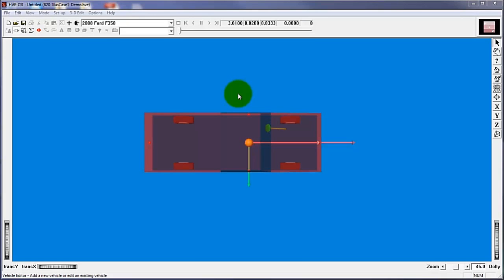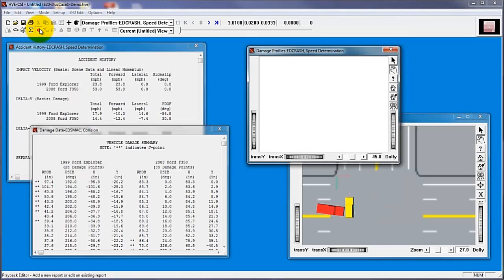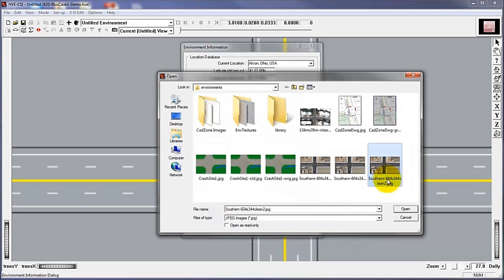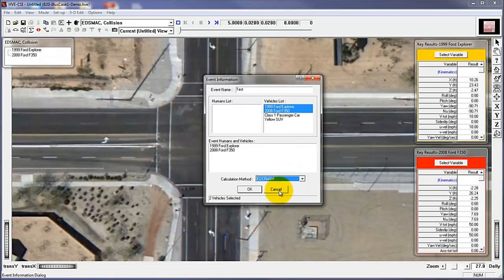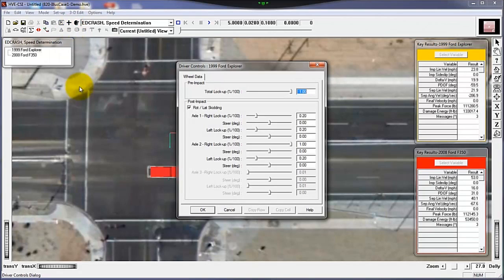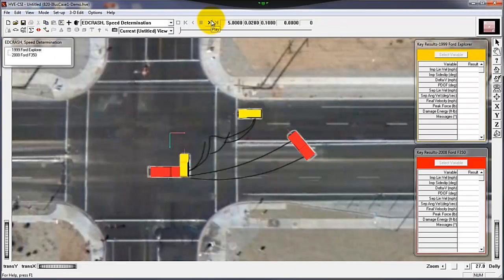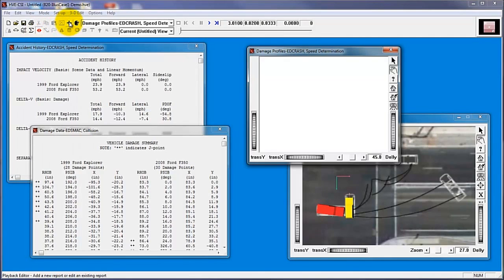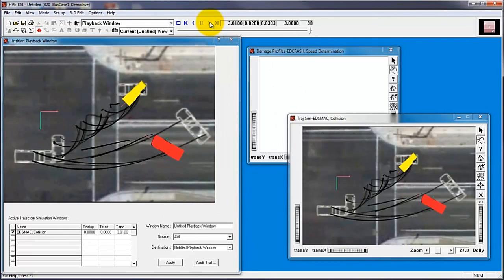HVE-CSI Overview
This is a 15 minute overview of the HVE-CSI user interface and the EDCRASH and EDSMAC physics programs used for reconstructing motor vehicle crashes.